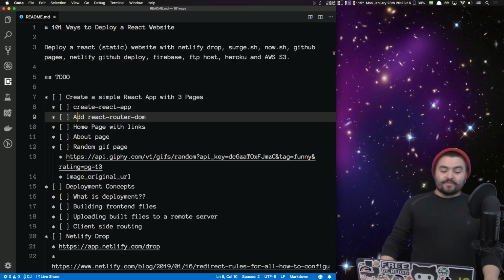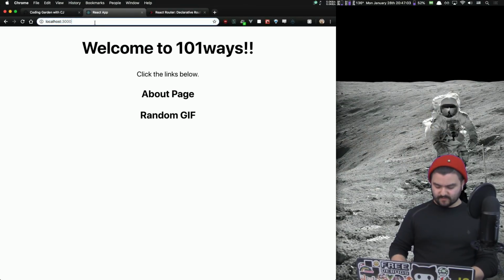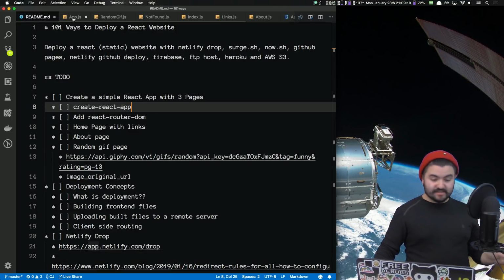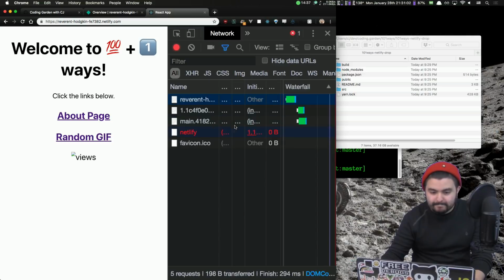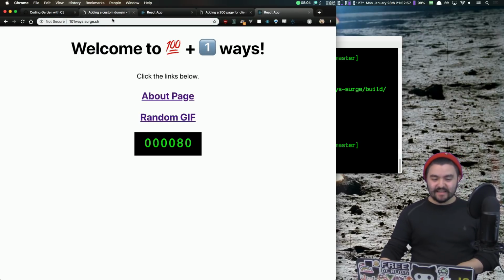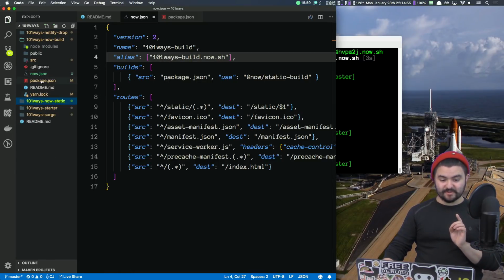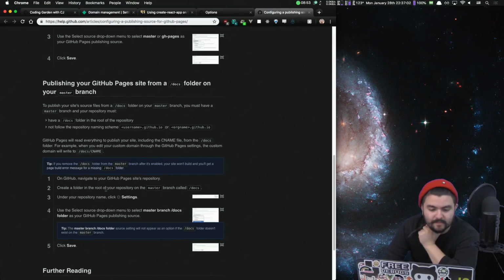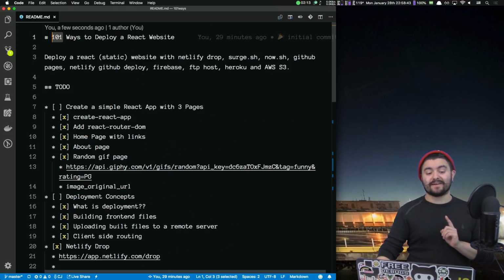101 Ways to Deploy a React Website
Build and deploy a React (static) website (with React Router) with netlify drop, surge.sh, now.sh, heroku, firebase, AWS S3, shared hosting and more!